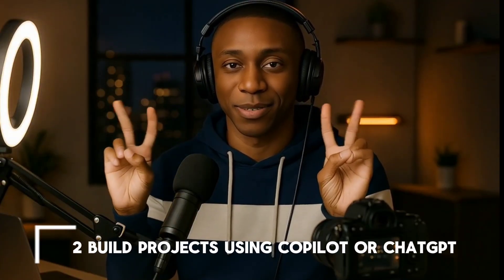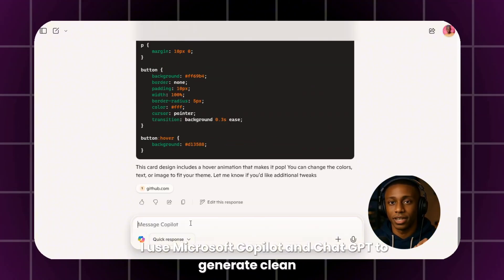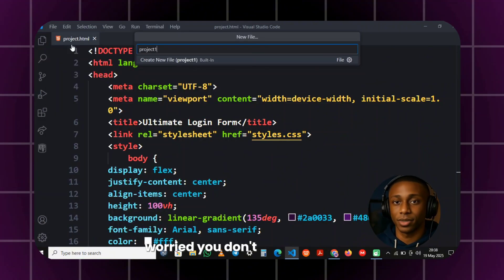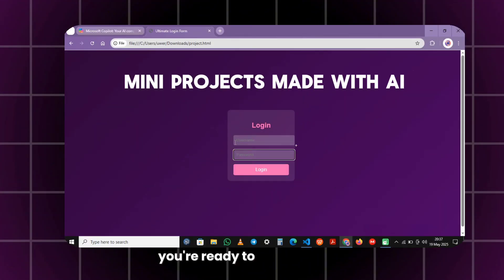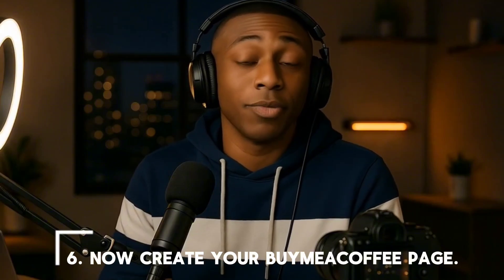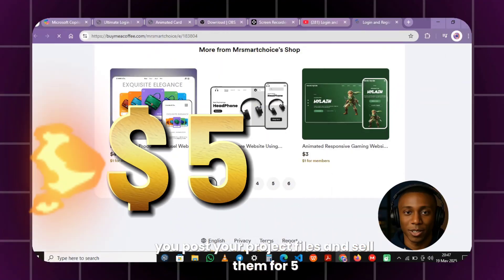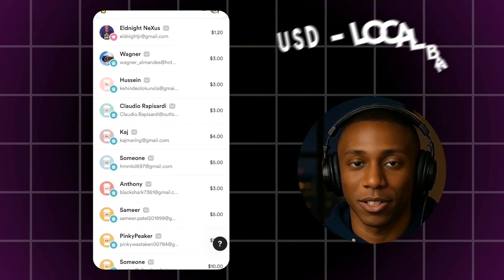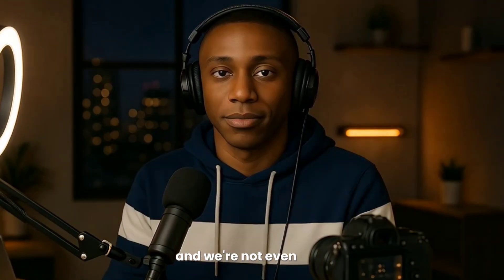How I Make Money Using JUST HTML & CSS (No JS No Backend )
No JavaScript. No backend. Just HTML + CSS.

In this video, I’ll show you exactly how I made over $600/month by selling mini projects — like login forms, landing pages, navbars, and responsive templates — using just HTML and CSS.

Yes, it’s real. Yes, you can do it too.

I break down the full strategy step-by-step:

1. How to use Pinterest for traffic
2. How to build fast with Copilot & ChatGPT
3. How to record and post on YouTube
4. How to drive traffic using Telegram, TikTok, Facebook
5. How to sell projects and get paid via BuyMeACoffee
6. And how YouTube helped me grow even more!

📢 Call to Action:
Let me know which project you're excited to build next! 💬🔥

🔗 Resources:
My Portfolio Template
release soon. !

How I Earned $600/Month Selling HTML & CSS Projects
Make Money Online with HTML & CSS: No JavaScript Needed
No JS, No Backend: Making Money with Frontend Only
HTML & CSS for Profit: Turning Skills into Cash in